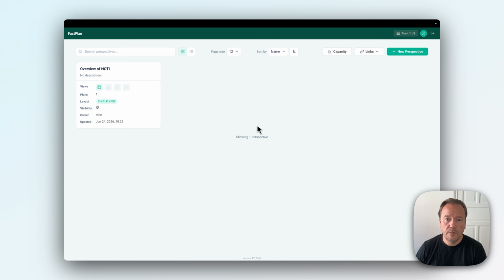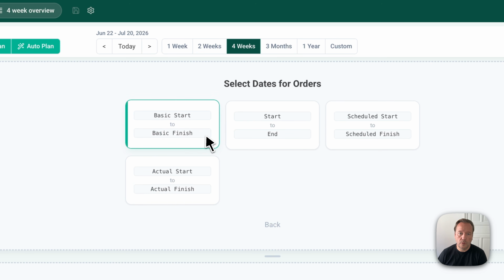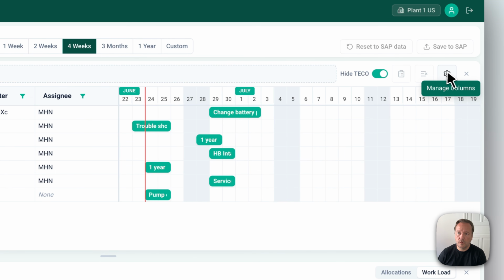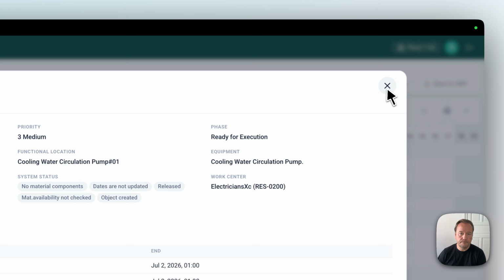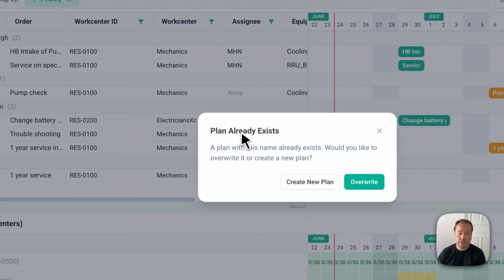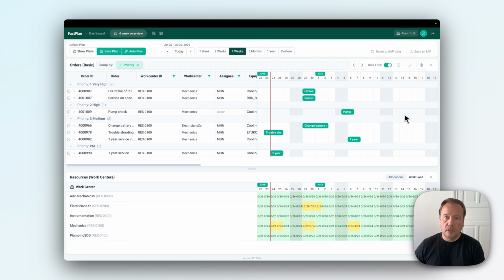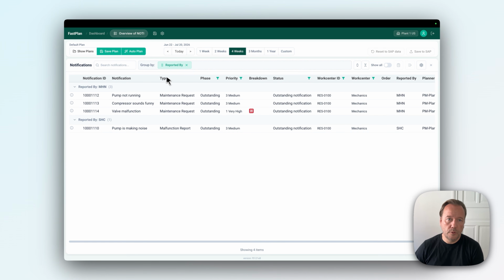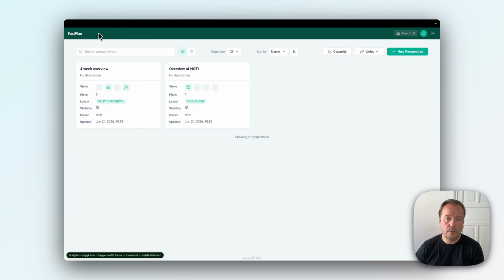Intro to FastPlan: SAP maintenance planning and scheduling software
FastPlan is Arkyn's planning and scheduling software for SAP maintenance teams. In this walkthrough, Martin Holm Nielsen, Co-founder and CEO at Arkyn, builds a planning perspective from scratch, overlays work orders with resource capacity, reschedules by dragging, tests alternative plans, and commits the result back to SAP.

What you'll see:

- Building a configurable planning perspective and setting who can access it.
- Overlaying work orders with work center and employee capacity.
- Customizing columns, grouping, and filters for the way your team plans.
- Drag-and-drop scheduling, with changes held back from SAP until you commit.
- Saving alternative plans for scenario planning.
- Committing to SAP with a test run, and adjusting capacity for vacation.

Chapters:
0:00 Introduction to FastPlan
0:44 Building a planning perspective
1:27 Adding work orders to the timeline
2:25 Overlaying resource capacity
3:12 Customizing columns and grouping
4:55 Editing orders and making bulk changes
5:46 Drag-and-drop scheduling
6:37 Saving alternative plans
7:34 Committing the plan to SAP
9:19 A simple notifications view
10:30 Adjusting resource capacity
11:38 Wrap-up and next steps

Arkyn builds the FastApp Suite, SAP EAM productivity software that maintenance teams actually use, from planning to execution to insight, all connected to SAP PM and CS.